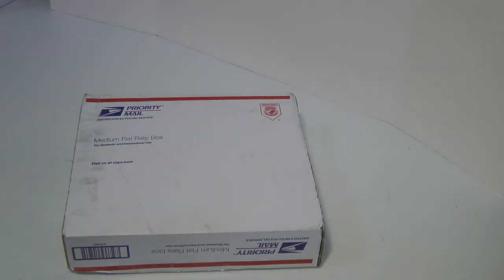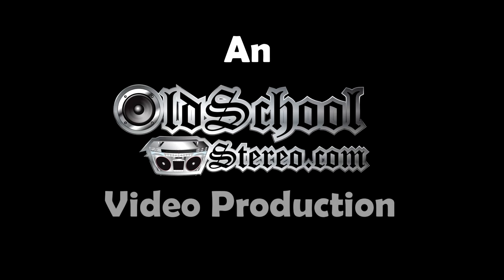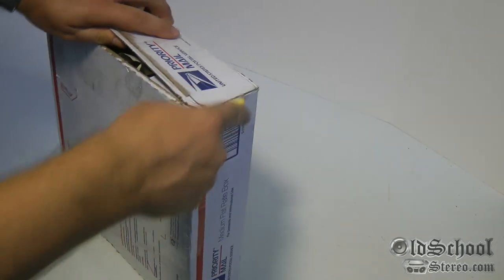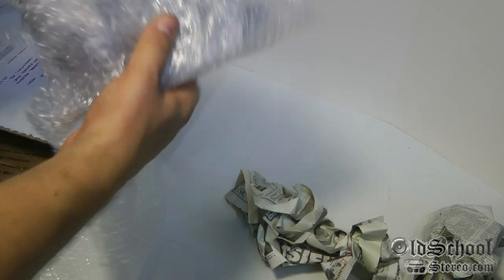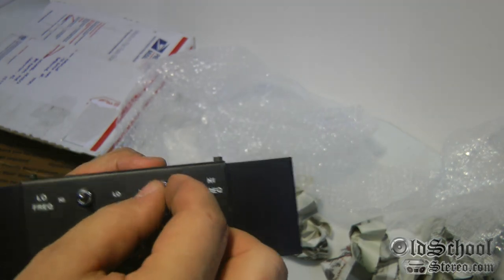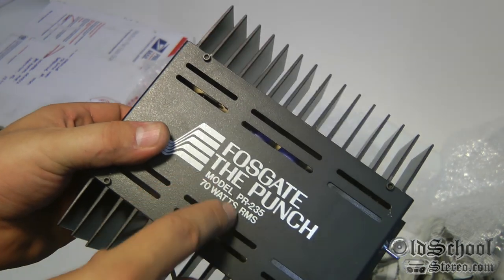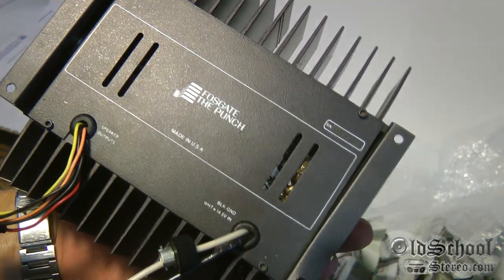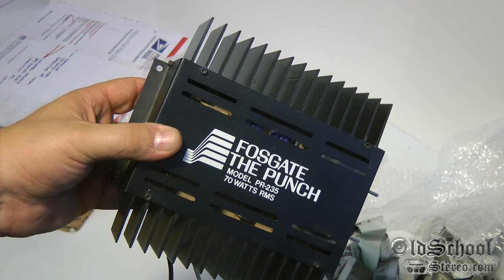Vintage Fosgate PR-235 Amplifier Unboxing Pre Rockford Fosgate Old School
Here's another vintage Fosgate amplifier for the OldSchoolStereo.com collection...a mid/late 1970's Fosgate PR-235. The PR-235 is a 70 watt amplifier, rated at 35 watts per channel. No bridging or 2 ohm stability here...no need as there weren't any car audio subwoofers back in the 70's, unless you took your Advent home speakers and used those in your car! This PR-235 is in fantastic condition, hard to believe it's nearly 40 years old!

Artist: BeatsRoyaltyFree.com
Song: Electro House Rap Drum Track